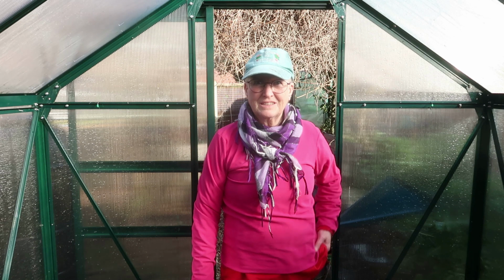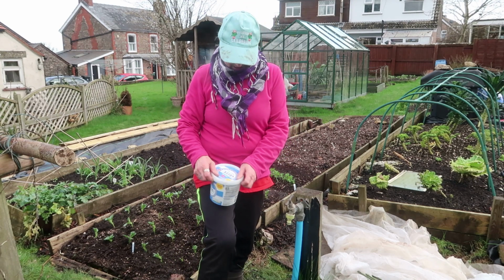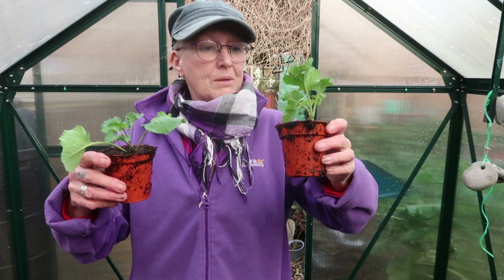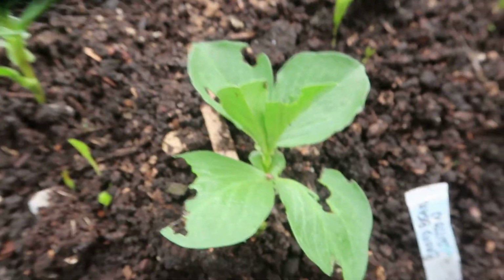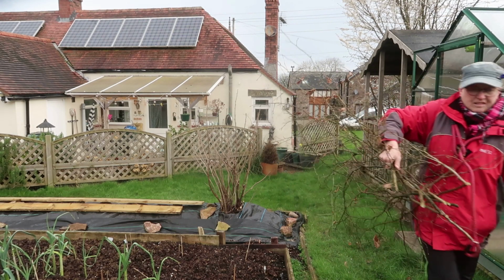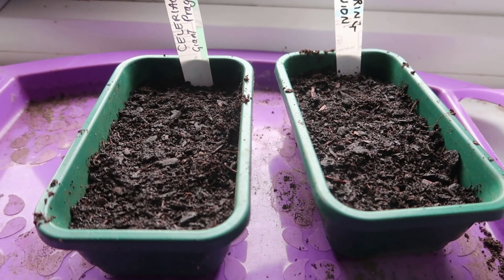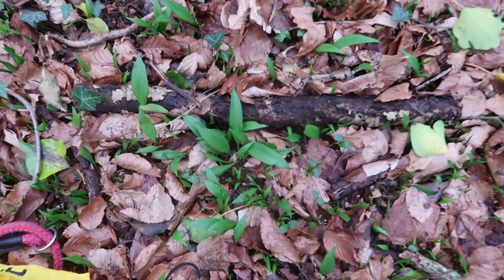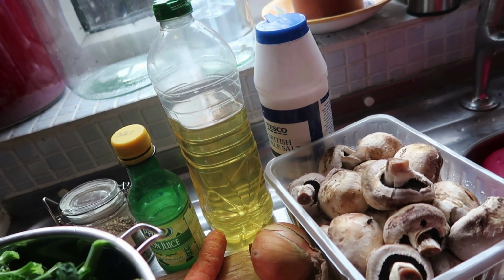Garden & Allotment Vlog 53 - Off the Plot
Taking a short break.
Our other Channel is where you can find out more about the rest of our life of Music, Walking with Dogs and other stuff.